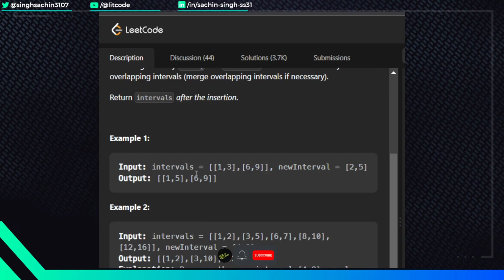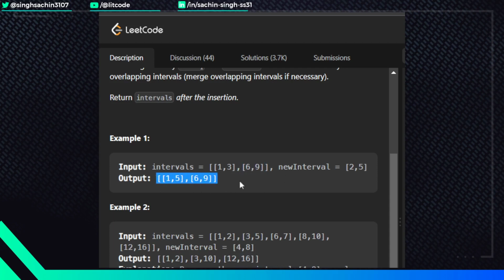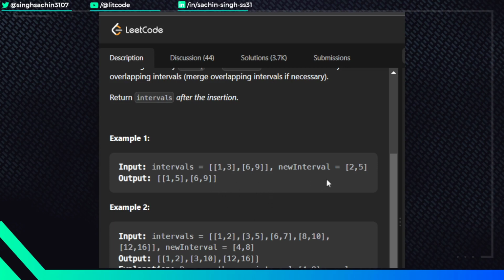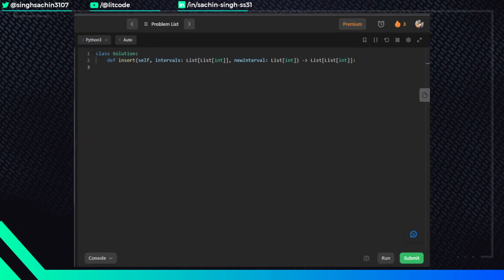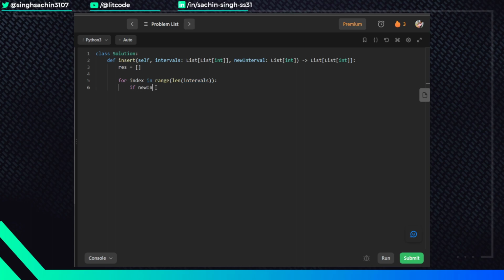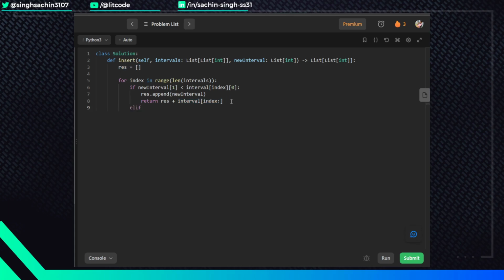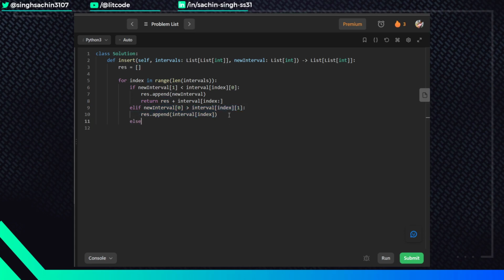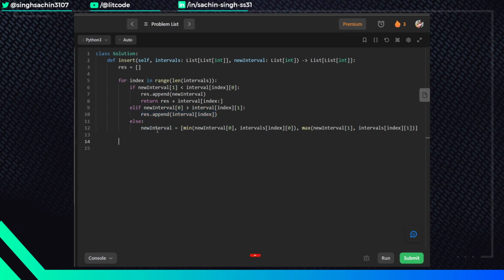57. Insert Interval - Leetcode Medium - Python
Leetcode 57. Insert Interval - Python

In this leetcode solution, you'll learn how to solve the 57. Insert Interval problem using the Python programming language.

If you're looking for a fun and challenging daily challenge, be sure to check out the Leetcode Daily challenges! These problems are designed to push your skills as a programmer, and solving them is a great way to learn new techniques. In this leetcode solution, you'll learn how to solve the 57. Insert Interval problem using the Python programming language.